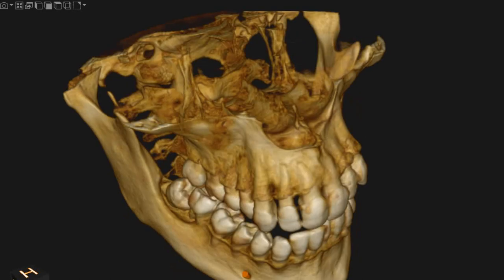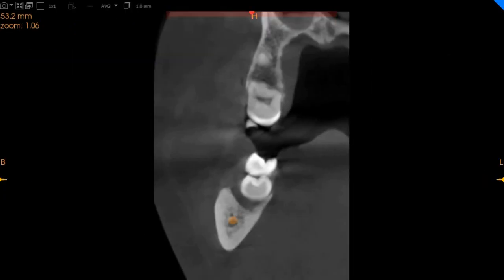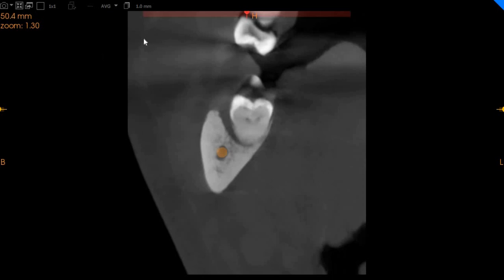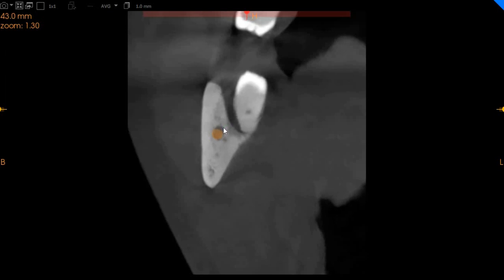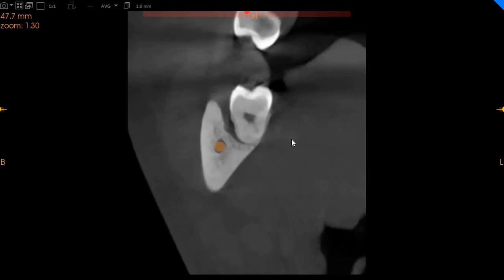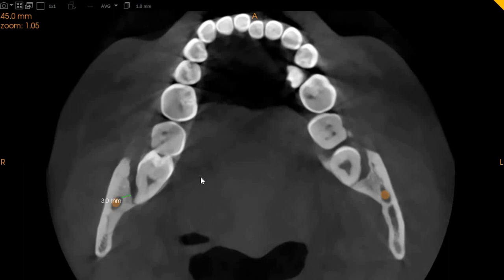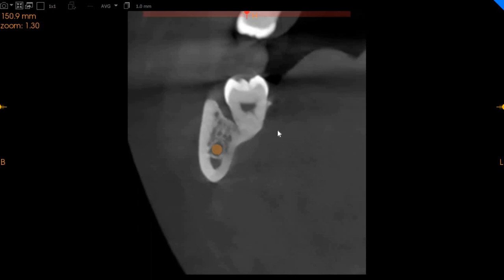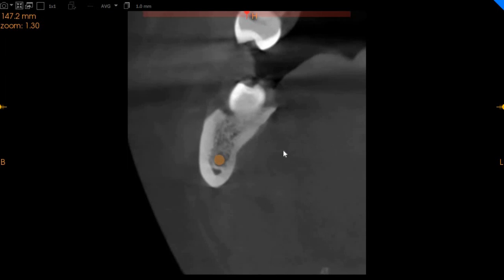IS - Dr. IQ